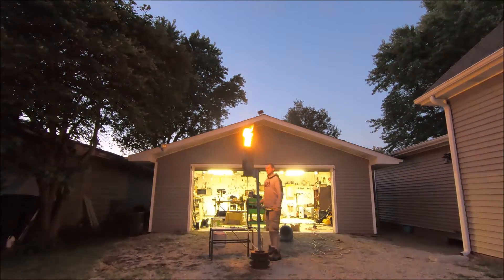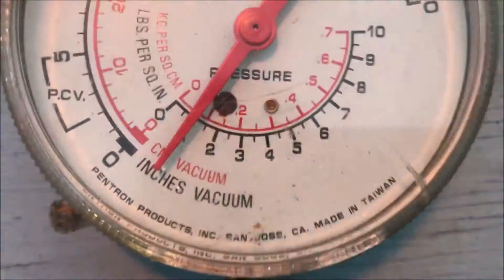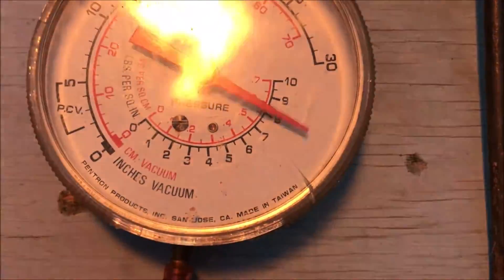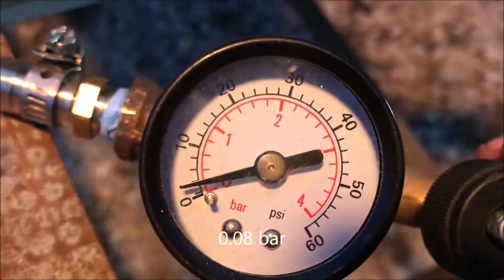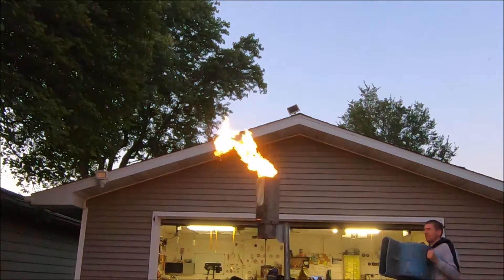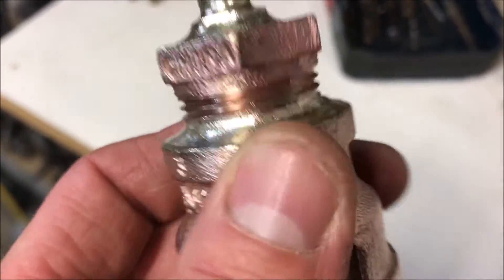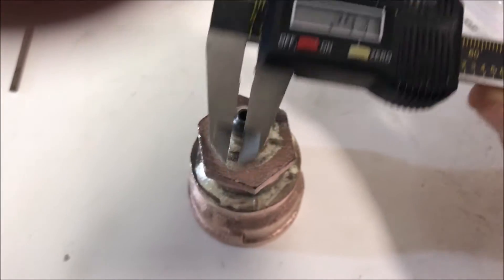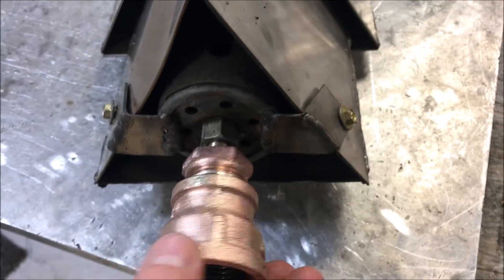Low cost Flare burner wind resistant design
This video contains Paid links that gives me a 6% commission if you click and buy any product on that website . This video contains Paid links that gives me a 6% commission if you click and buy Testing a Flare for off gas process control. What does 1 million watts look like ?  We are testing at 0.08 bar today to determine spud sizes needed for this plants Flare burner .